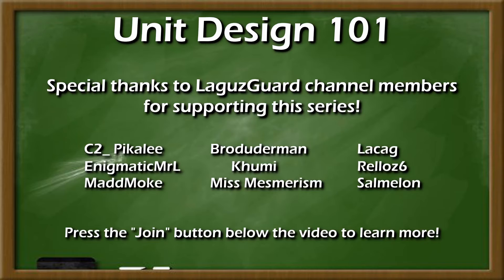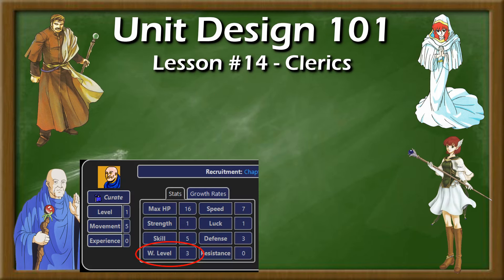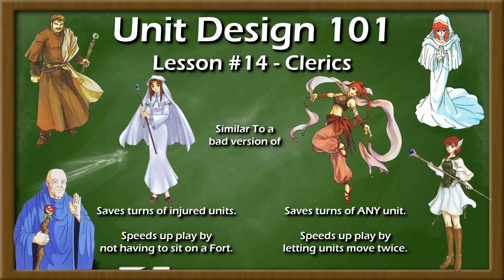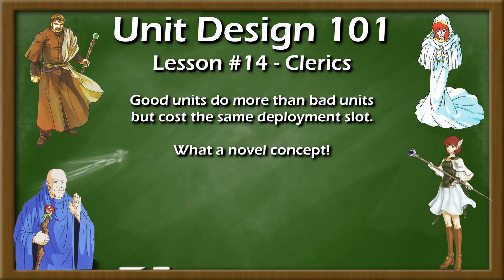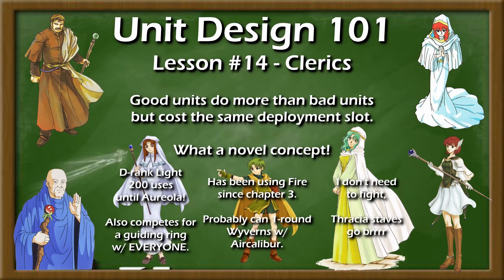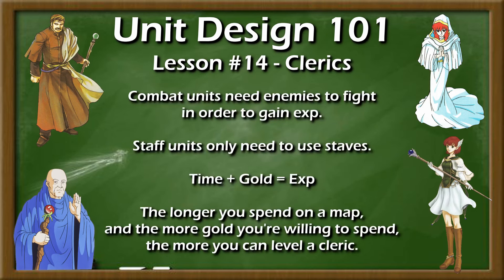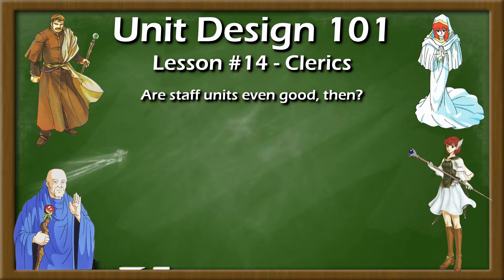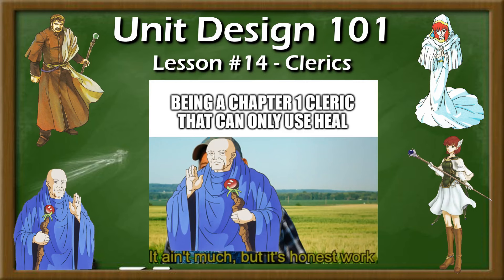Unit Design 101 - Clerics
Welcome to Unit Design 101, where we break down the overall factors that make units useful in Fire Emblem and beyond. Whether you're a romhack creator or merely interested in overall design, this resource is for you.

This week we're discussing dedicated staff wielders of all stripes, clerics and troubadours alike, and why some are indispensable while others are indefensible.